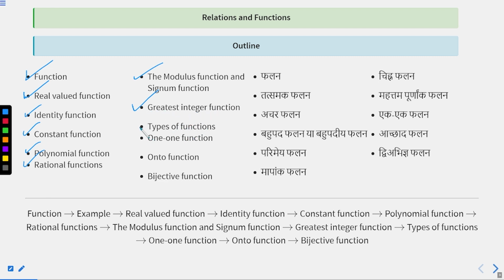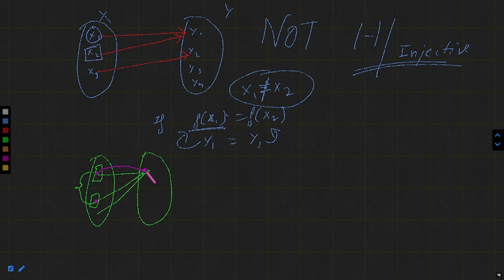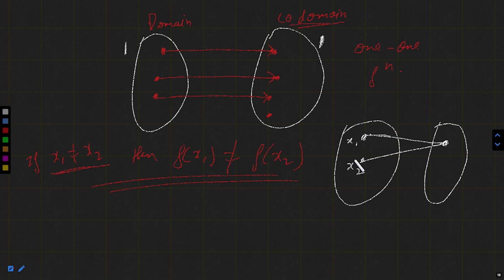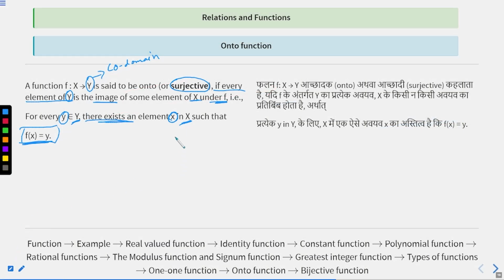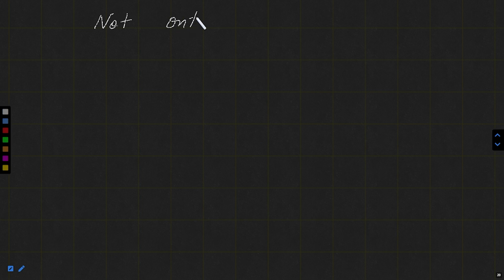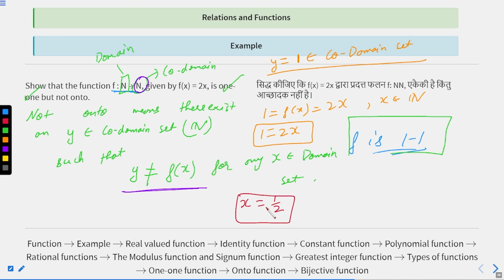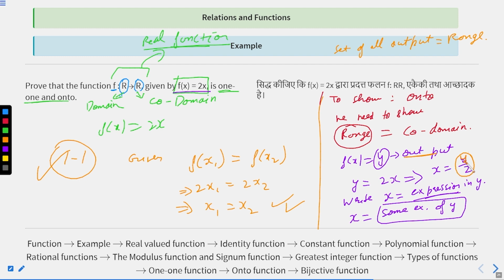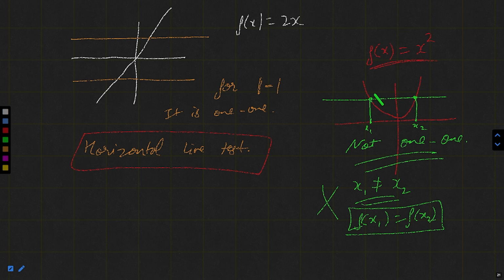Relation and functions: Functions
Subject: Mathematics
Programme Name: Relation and Functions
Course Name: Engineering

📡 Key Features:
Syllabus-based Content